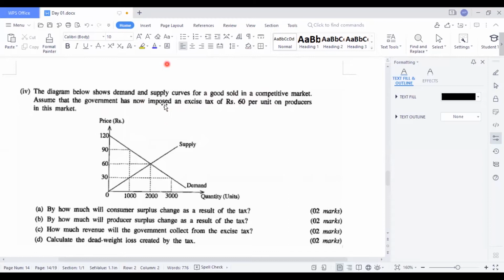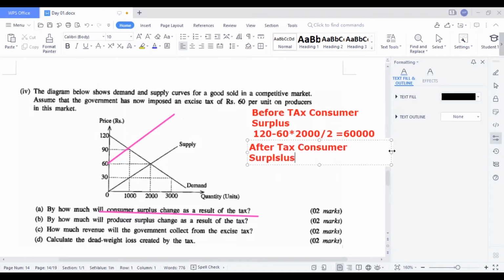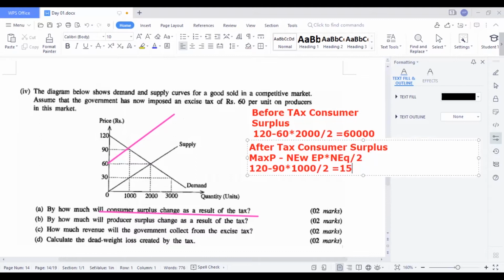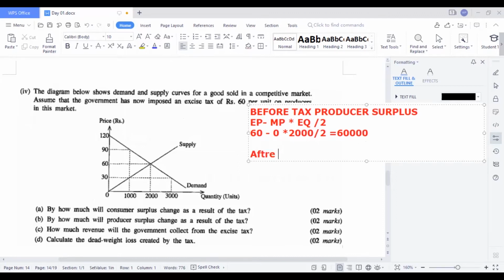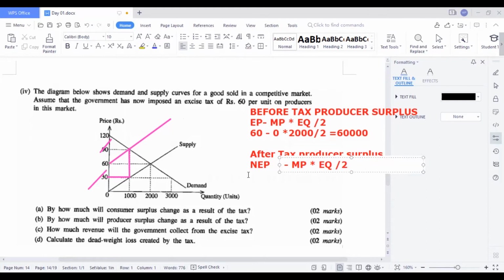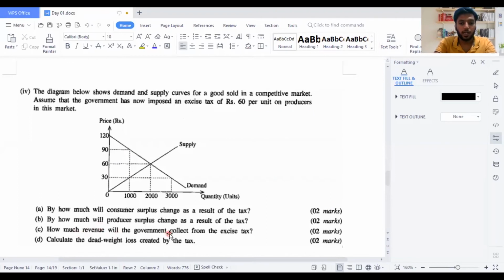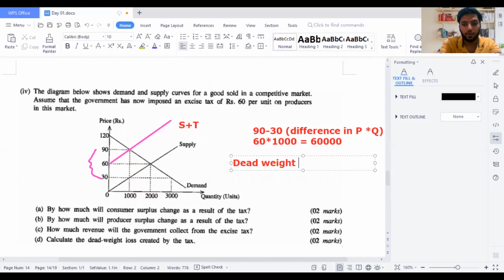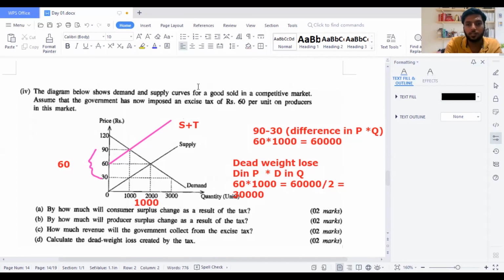How to Calculate TAX - A/L Economics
Complete Tax Calculation
- Identifying Consumer Surplus Before and After Tax
- Identifying Producer Surplus Before and After Tax
- Dead weight Loss
- Government Revenue

Seminar on AL Business Studies - Revision Utopia 2022
---22/23/24th January 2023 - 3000Rs  - Online
--- Seminar includes the following
*** Paper discussion
*** Mark scoring techniques
*** Complete syllabus revision
*** MCQ discussion

Payment must be made to the following account
Mohamed Aslam Khan
Commercial Bank
Kotahena